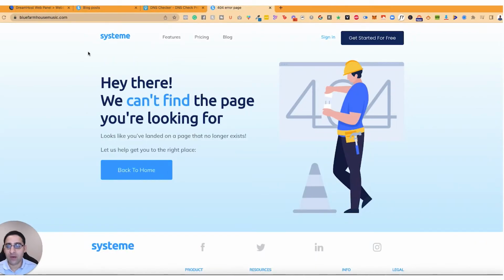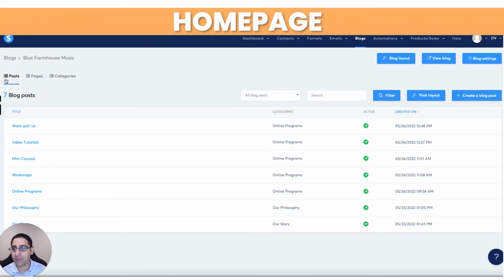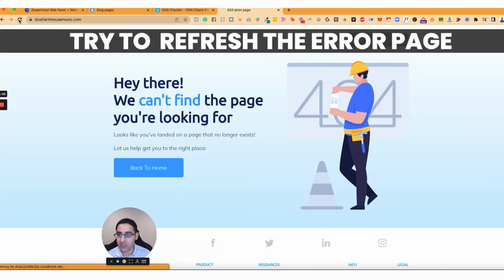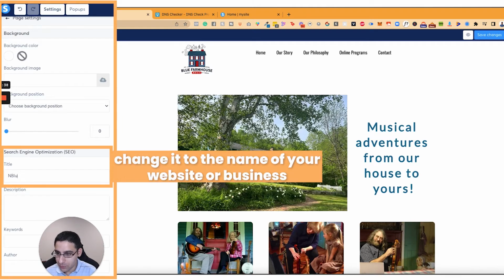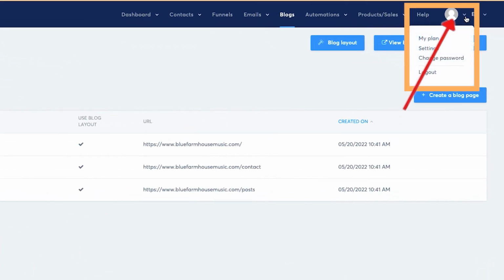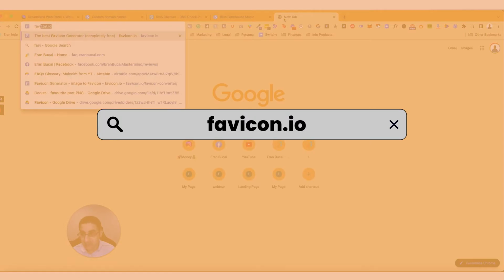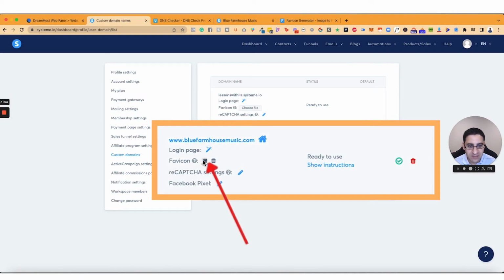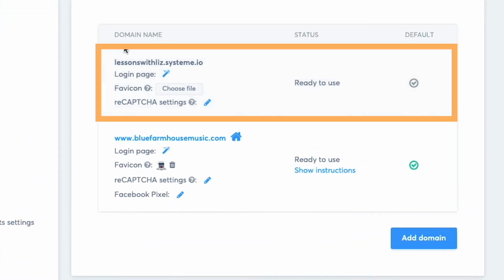What to do after your domain is connected to Systeme.io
What do you do after you connect your domain to systeme.io?

In this video I will show you how to designate a page to your domain name to act as the home page

1. Find your homepage - this could be under Blog or Funnels (in this case, it is under Blog)
2. Click on 'Blog Settings' and change the Blog domain and click on Save
3. If you refresh your domain page, you will now be able to see your home page

Remove the systeme.io brand name:
1. Click on 'Blog Page'
2. Click on 'Edit' and it will take you to the page editor
3. Click on 'Settings' in the left sidebar and scroll to the 'Search Engine Optimization'
4.  Fill in the details and uncheck 'Hide from search engine'

Change the Favicon:
1. Hover over your profile image and click on Settings
2. Under 'Custom Domains' click on Choose file next to Favicon under your domain name
3. Use favicon.io to make your logo smaller so that it can be uploaded to systeme.io

If you have multiple domains, i do NOT recommend changing the default subdomain